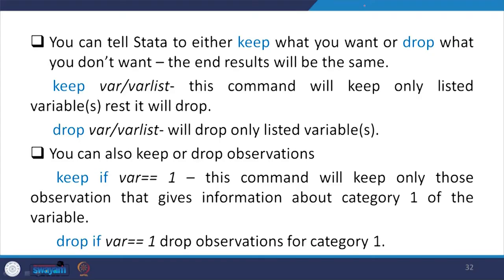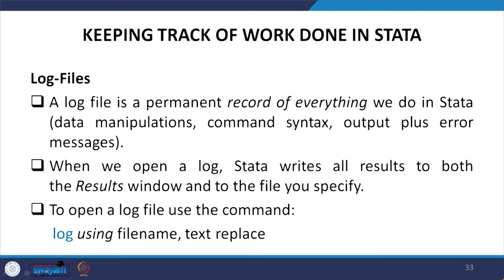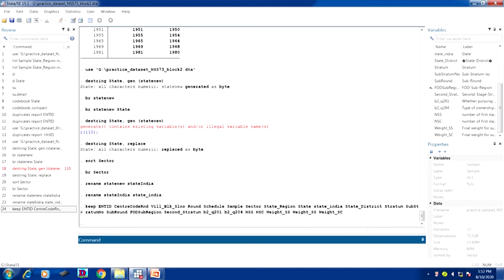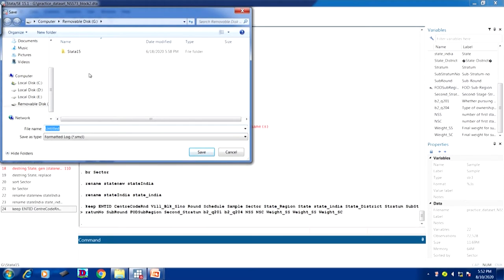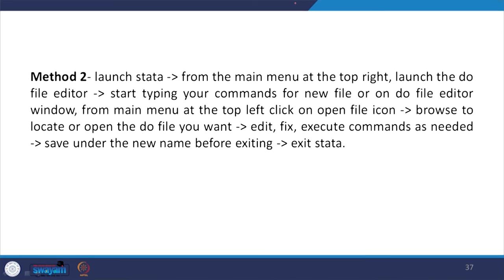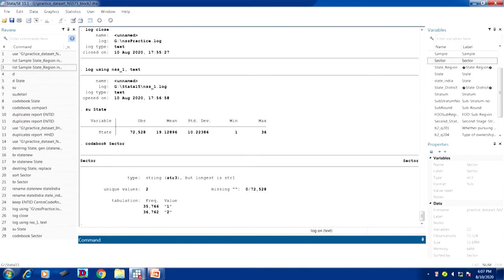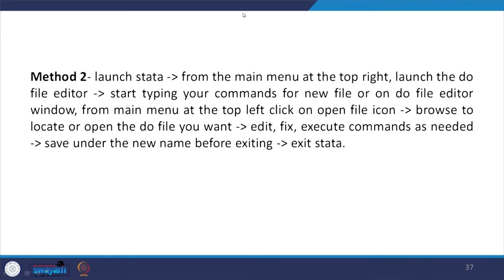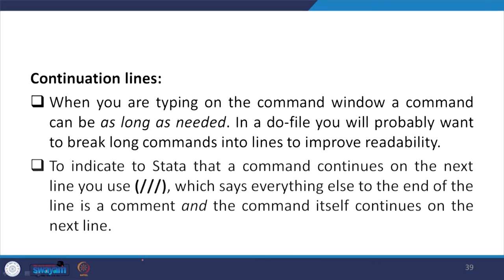Lecture 15: Managing Data in Stata-III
This video talks about keeping track of work done in Stata, saving work and exiting Stata.